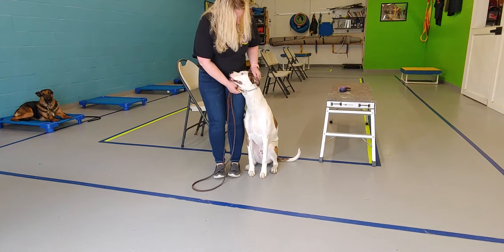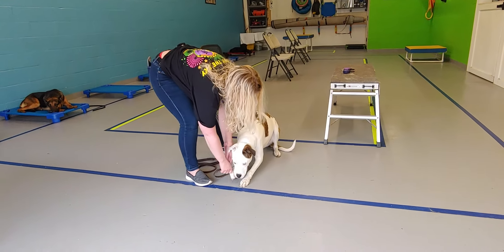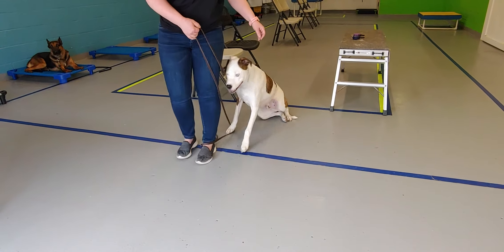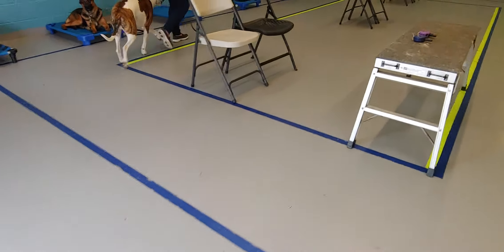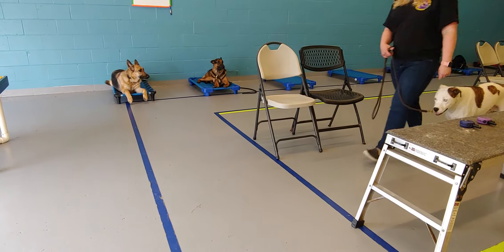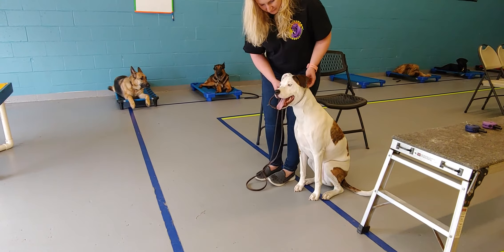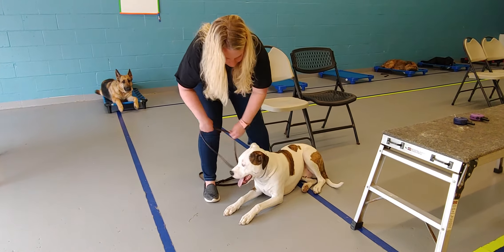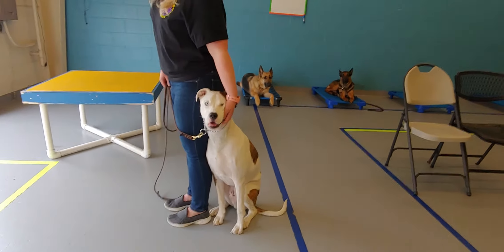Herc, Down on command.